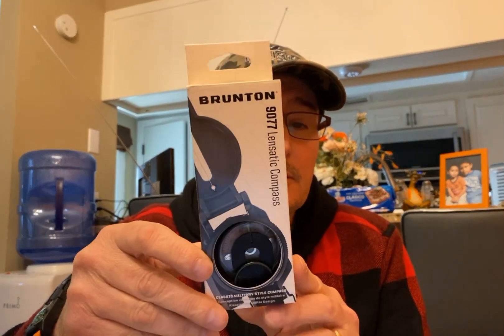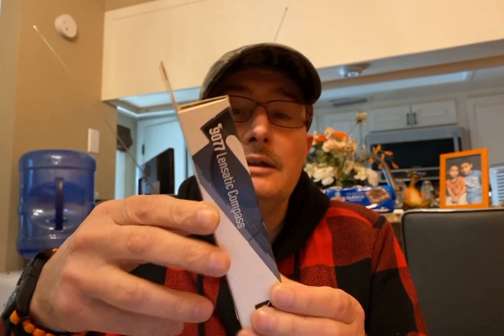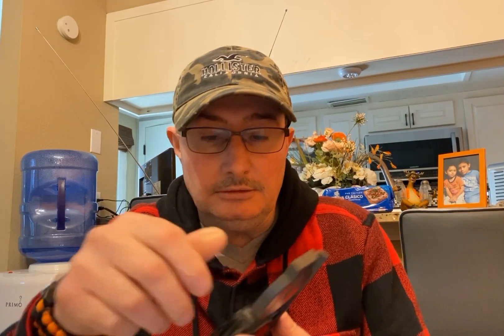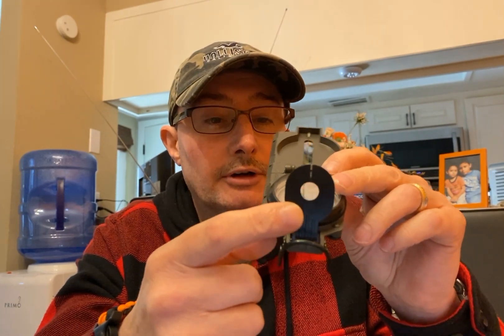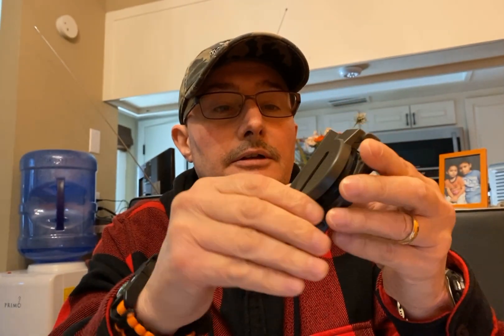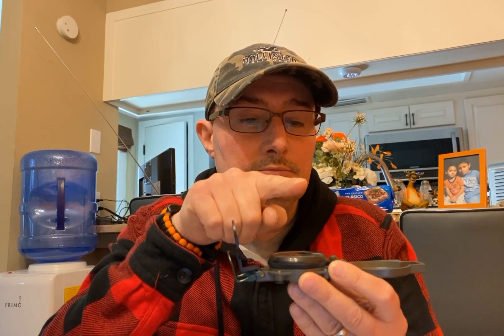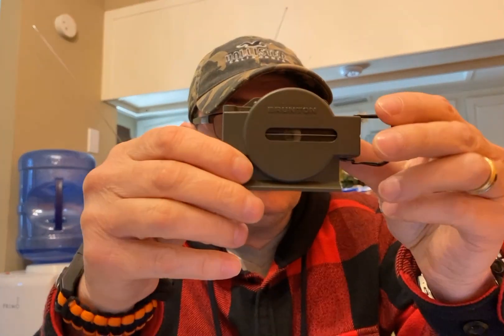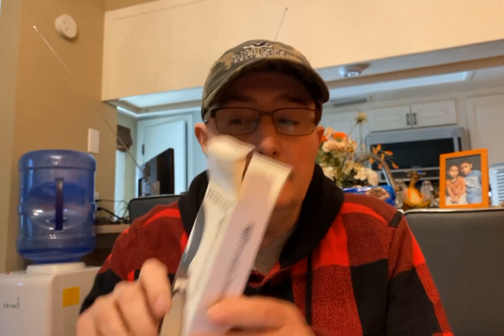Brunton 9077 Lensatic Compass (Classic Military-Style Compass)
I picked this up at Bass Pro Shop, If anyone has tried this company's products before leave ma a comment and let me know how good they are.